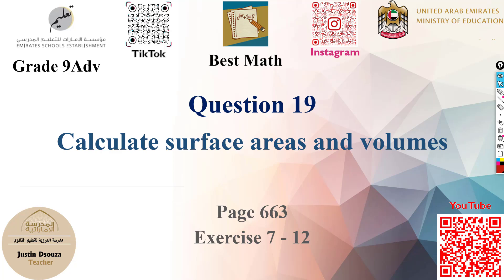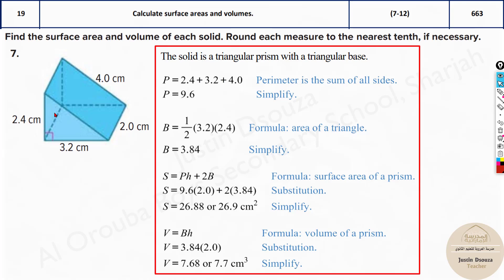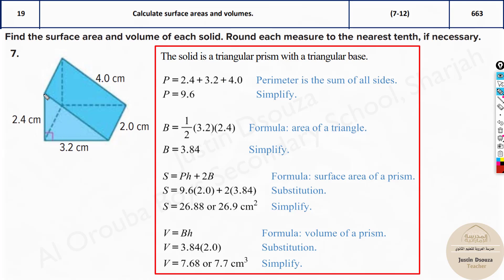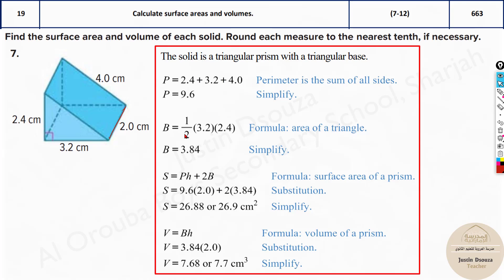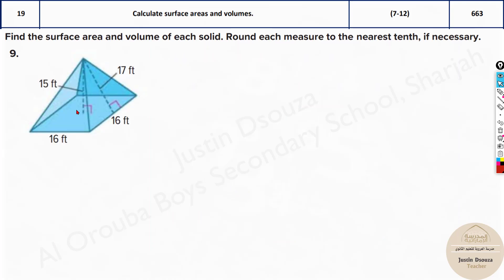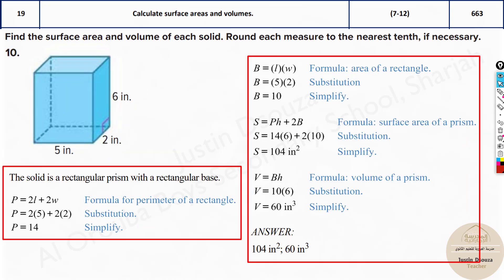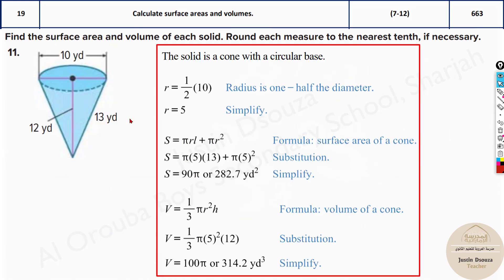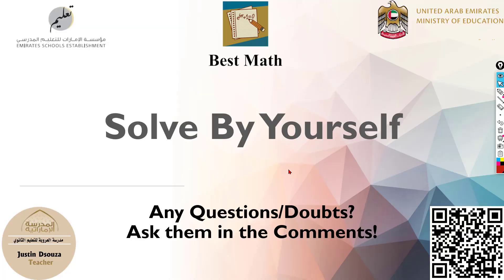Calculate surface areas and volumes | Q19 P2 | EoT2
G10A Question 19 Calculate surface areas and volumes